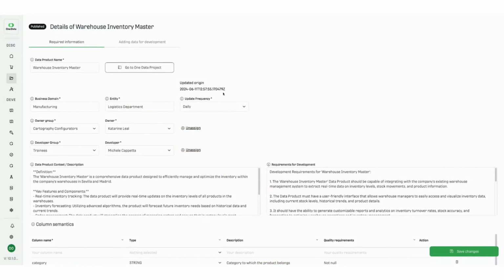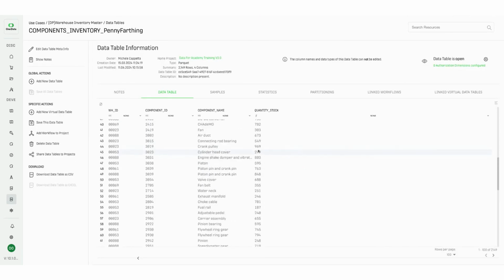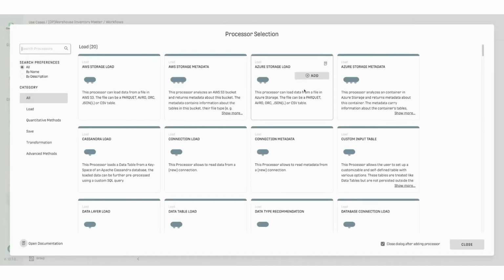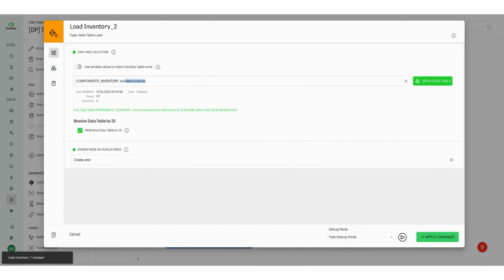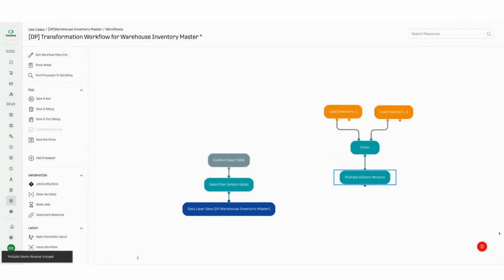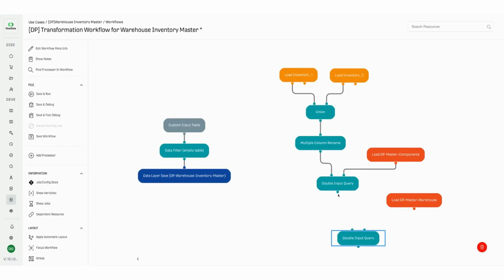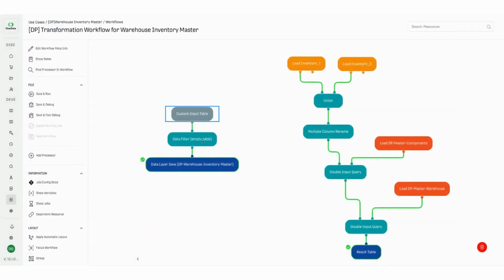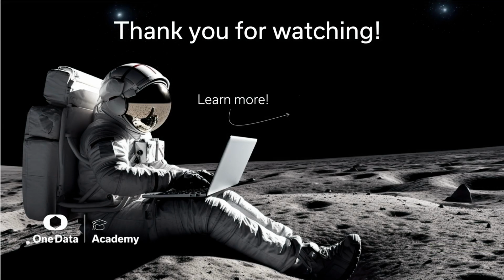Build Data Products in One Data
In this video, we are showing you how easy it is to build data products in One Data.